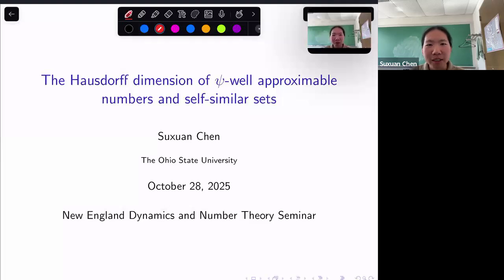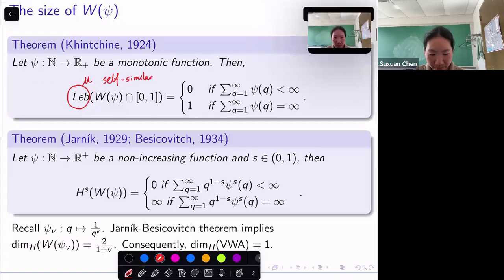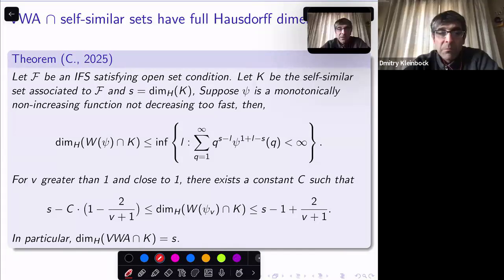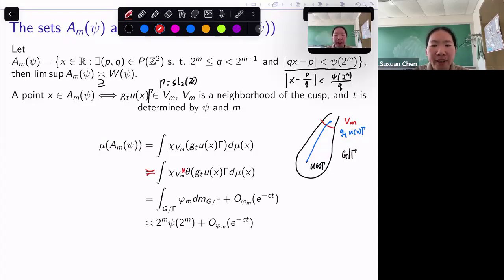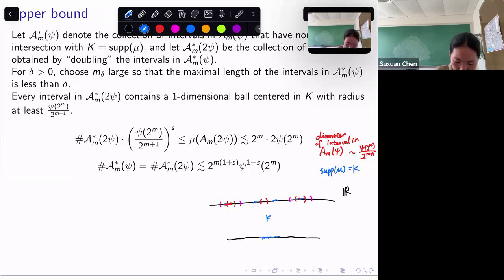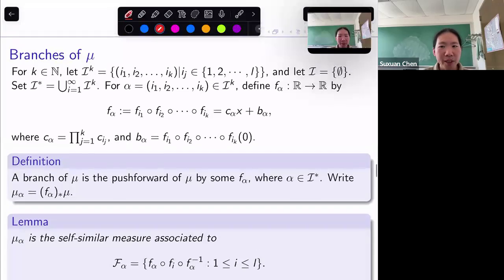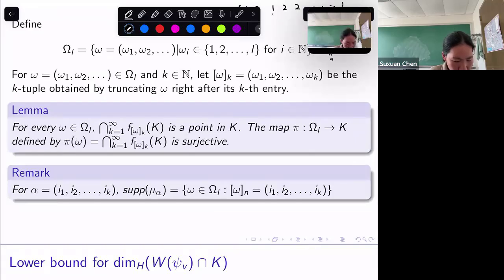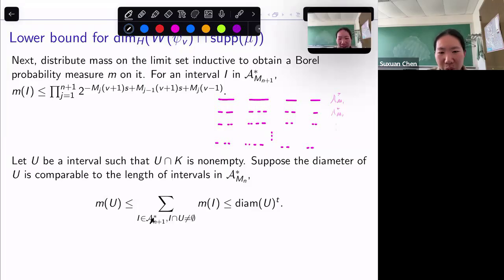Hausdorff dimension of intersection of well approximable numbers and self-similar sets (Suxuan Chen)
Let \psi be a monotonically non-increasing function from N to R, and let \psi_v be defined by \psi_v(q)=1/q^v. Here, we consider self-similar sets whose iterated function systems satisfy the open set condition. For functions \psi that do not decrease too rapidly, we give a conjecturally sharp upper bound on the Hausdorff dimension of the intersection of \psi-well approximable numbers and such self-similar sets. When \psi=\psi_v for some v greater than 1 and sufficiently close to 1, we give a lower bound for this Hausdorff dimension, which asymptotically matches the upper bound as v approaches 1. In particular, we show that the set of very well approximable numbers has full Hausdorff dimension within self-similar sets.